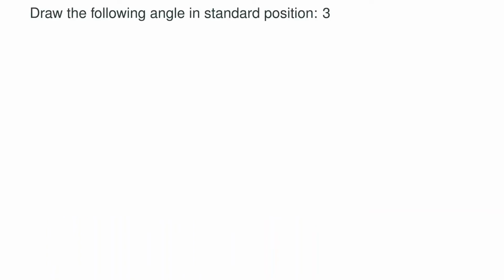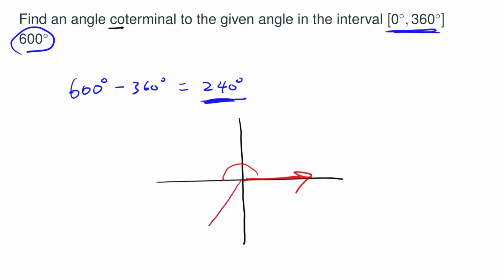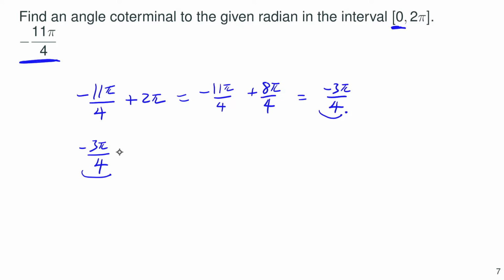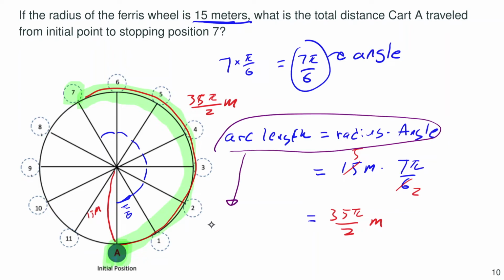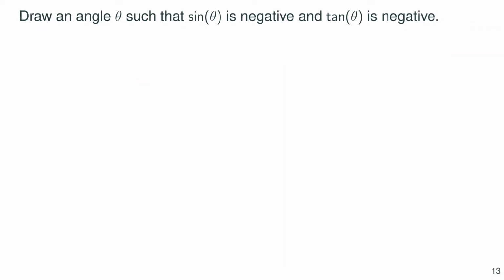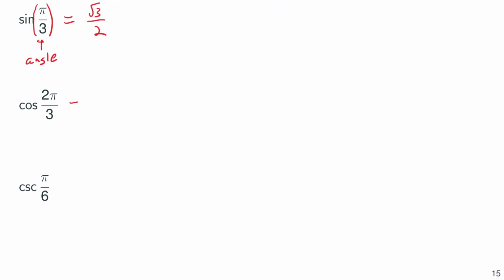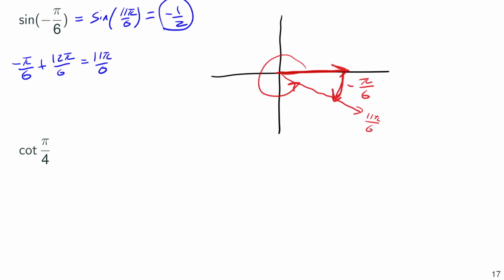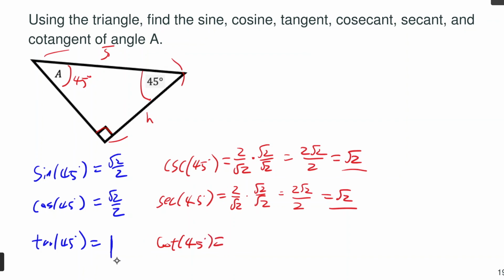Angles and Trig Functions Problem Video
1a 0:01
1b 1:55
1c 4:32

2a 5:16
2b 6:52

3a 8:14
3b 10:59

4a 12:37
4b 14:35
4c 15:53

5 20:13
6 22:39
7 24:12
8 27:26

9a 29:25
9b 30:29
9c 30:40
9d 31:20
9e 32:26
9f 34:16
9g 35:20
9h 36:25

10 37:13

11 40:47